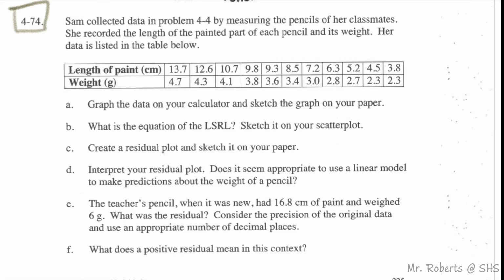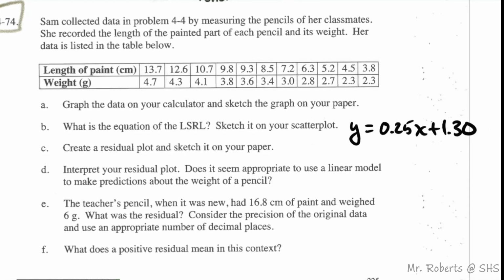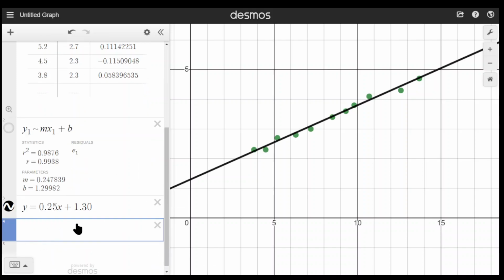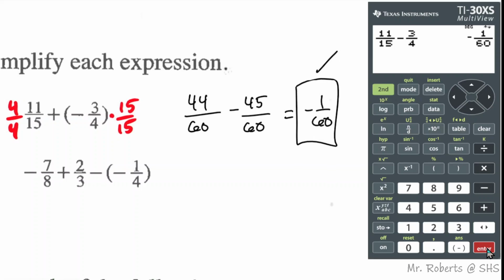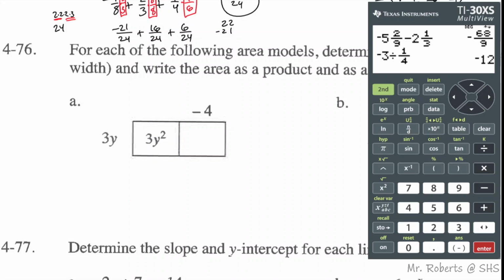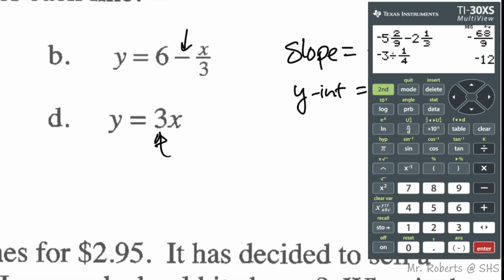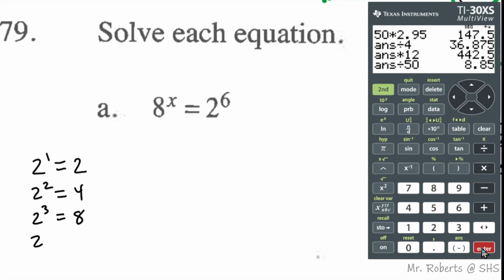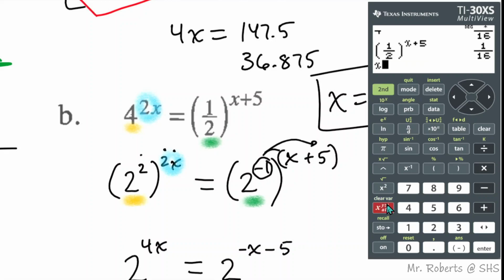CPM 4 74 to 4 79